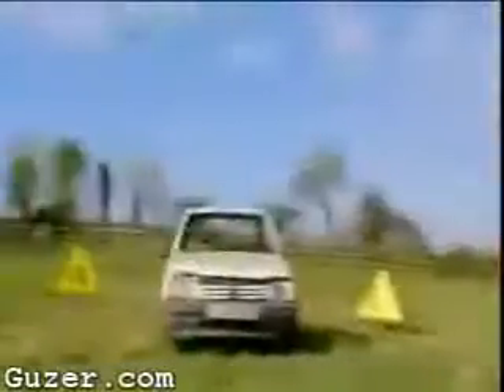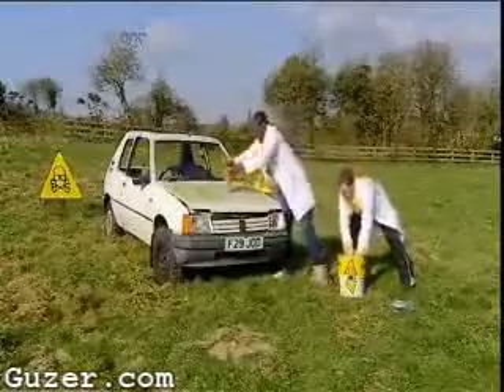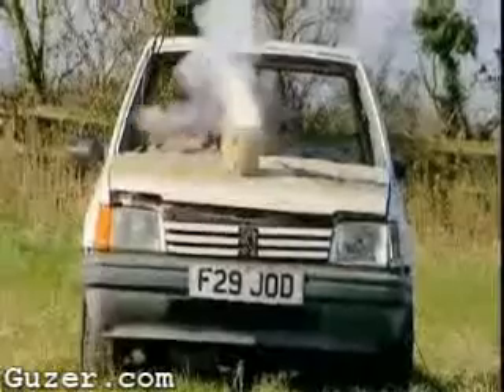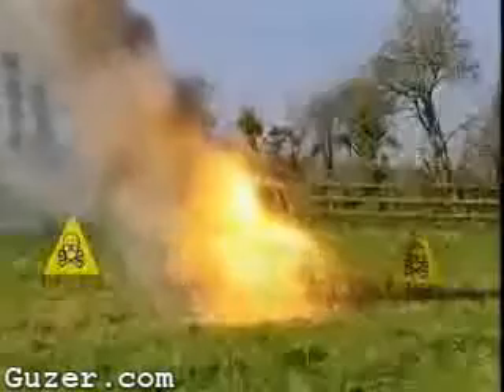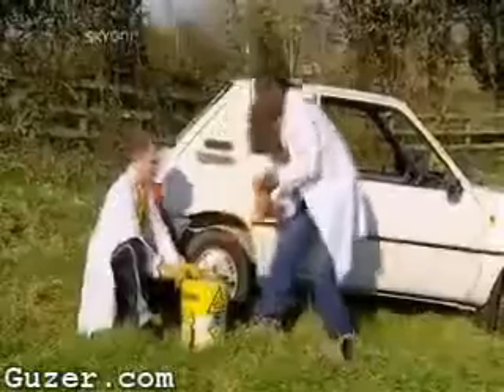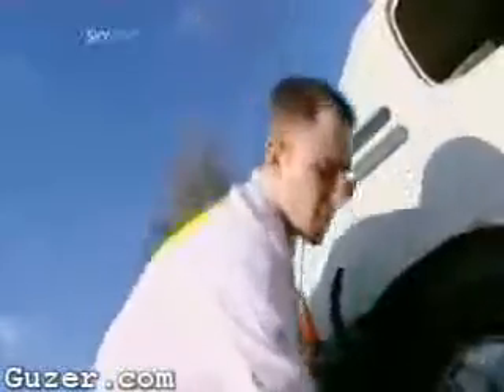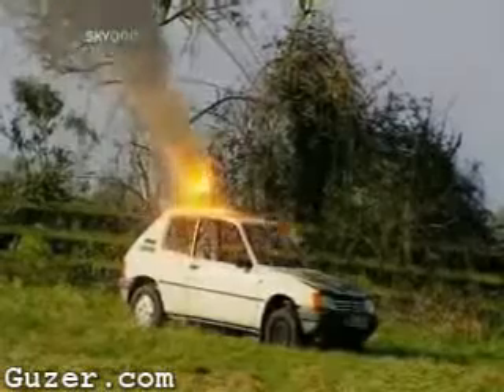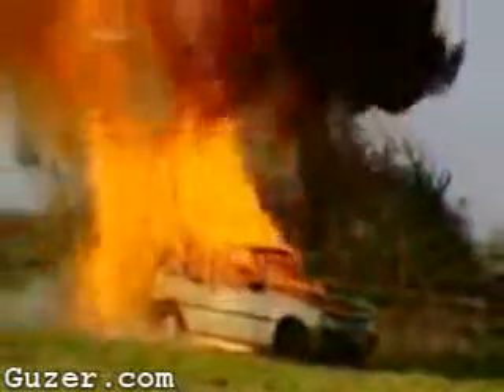911 - molten metal thermite car demolition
911 - molten metal thermite car demolition